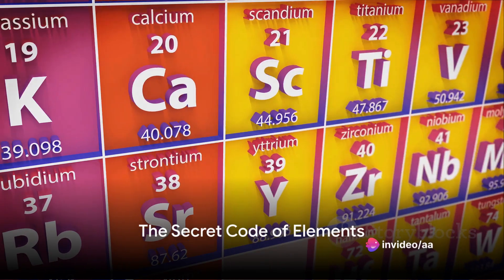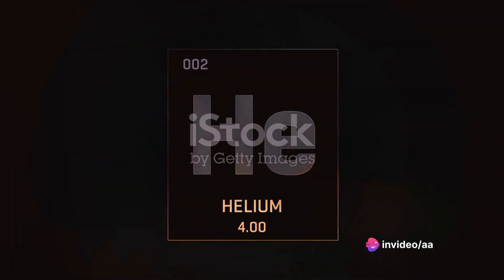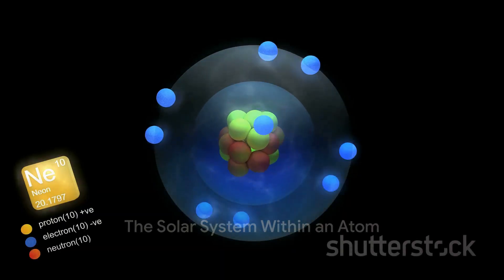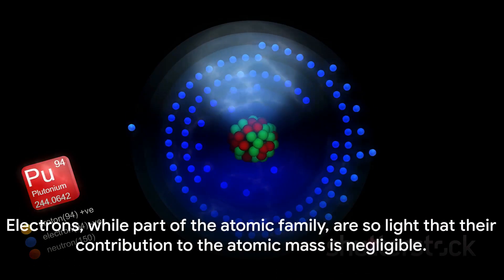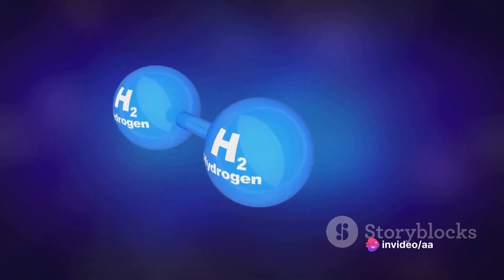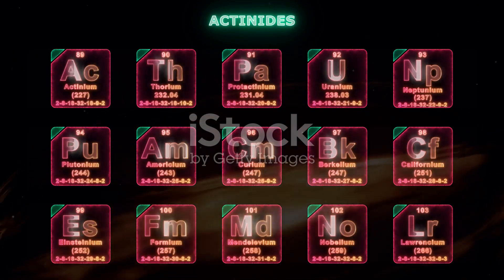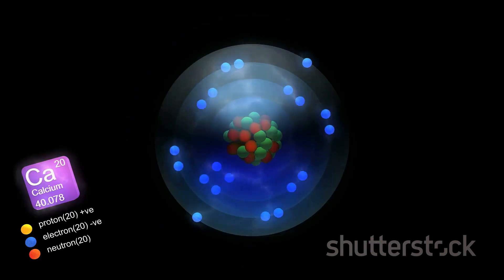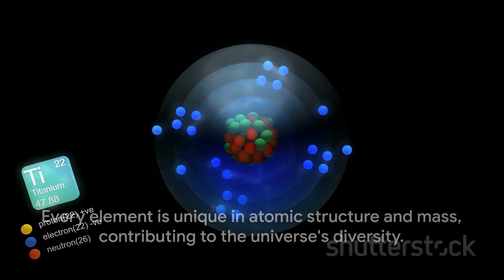chemistry periodic table